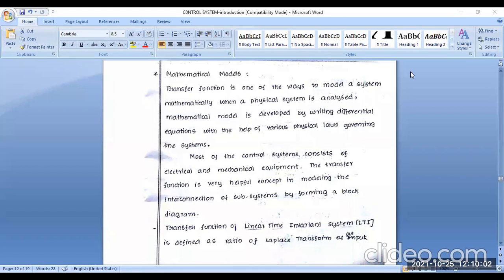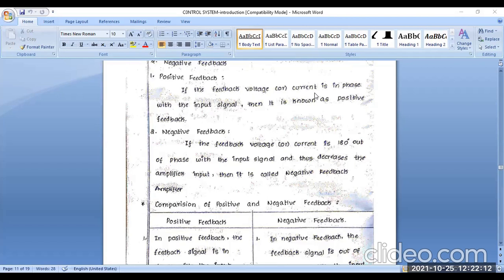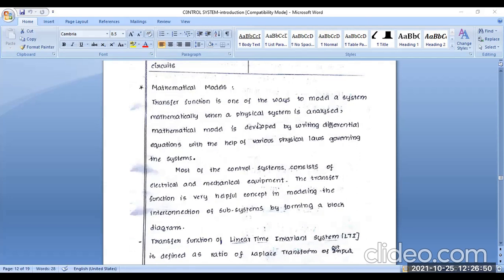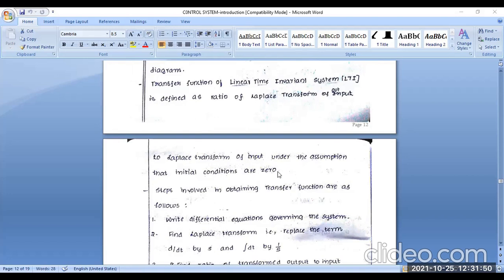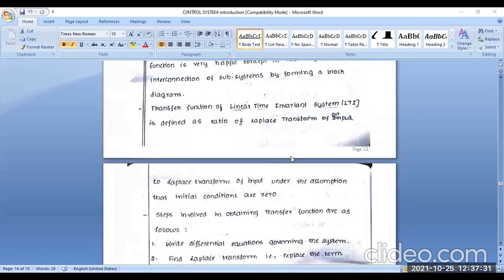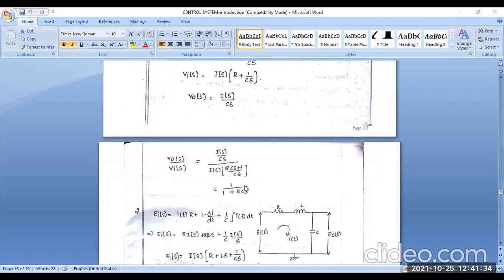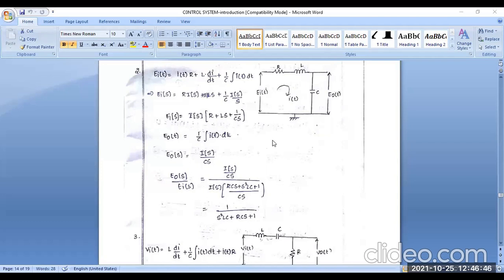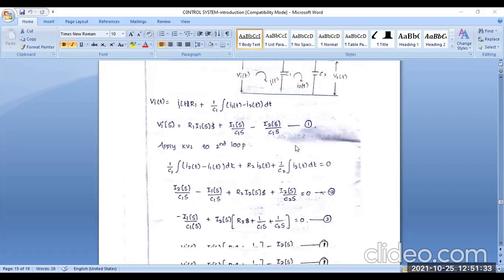Control Systems-EE+ECE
Feedback systems, Mathematical models of different Network circuits.